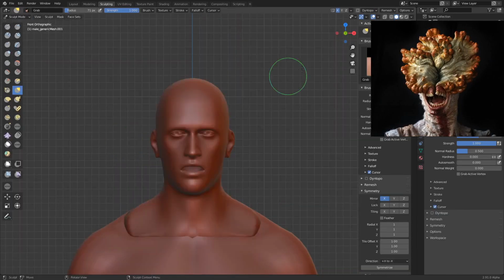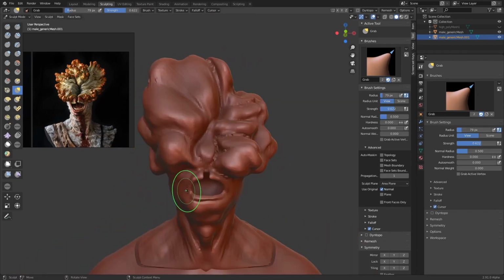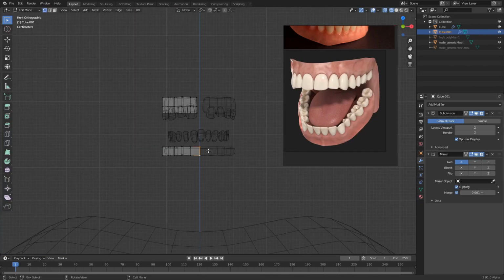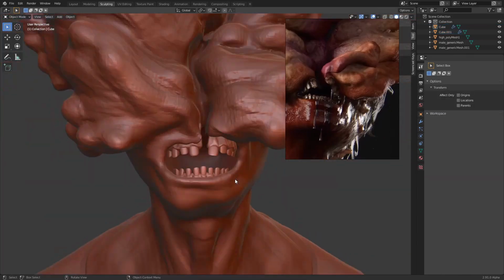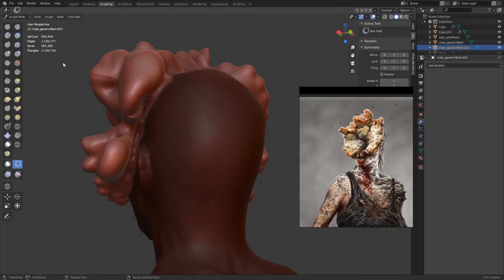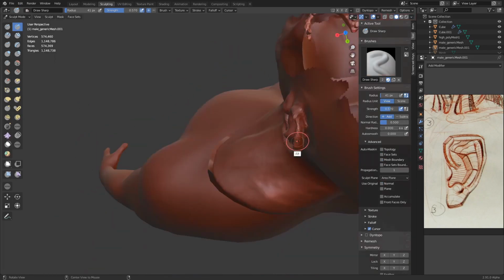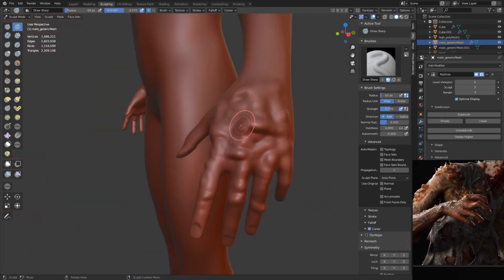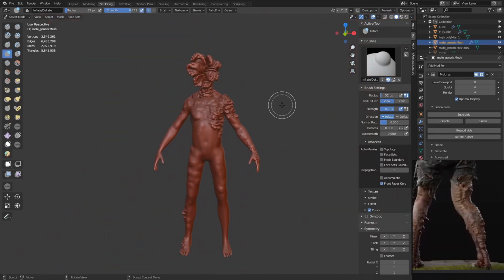Modeling a Clicker from The Last of Us in Blender 2.9 Part 1 (SCULPTING)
In this course, we will learn how to model, sculpt, texture, pose and light a Clicker from The Last of Us. I made this model using Blender 2.9 and Substance Painter. Part 2 will come out on Friday, so look forward to that.